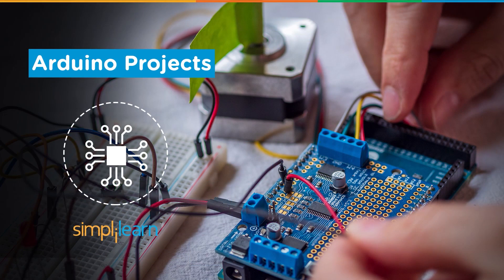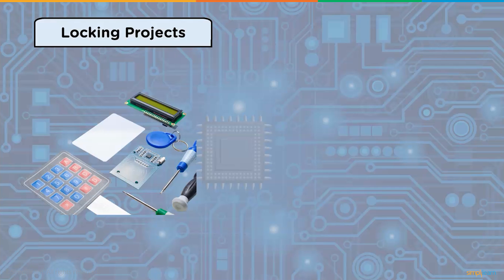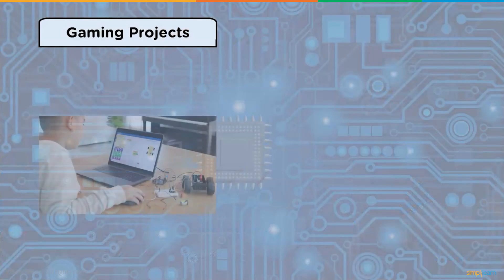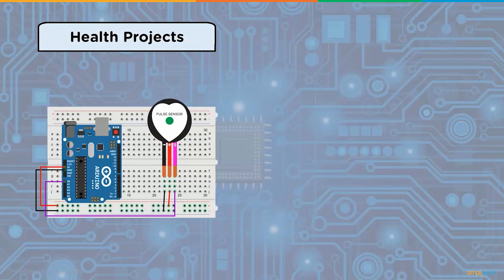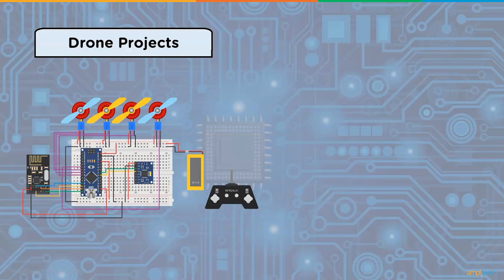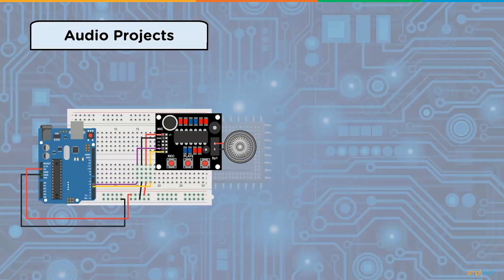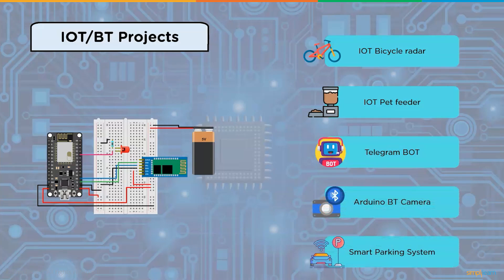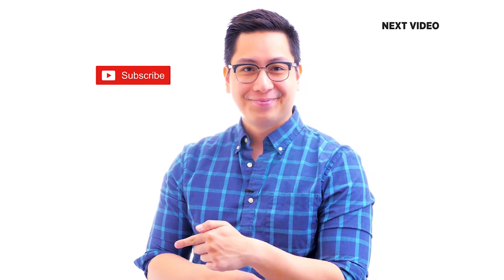10 Arduino Projects For Beginners 2026 | Simple Arduino Projects For Beginners | Simplilearn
🔥 Professional Certificate in AI and Machine Learning, by Simplilearn in collaboration with Purdue University
🔥Professional Certificate Course In AI And Machine Learning by IIT Kanpur (India Only)

In this video on Arduino Projects we will look at the different domains in which projects can be done. We will also look at some of the example projects. Audrino is an open-source electronic gadget that reads inputs such as light on a sensor, a finger on a button, or a tweet and generates outputs based on those inputs such as turning on an LED or activating a motor.

Audrino is an open-source electronic gadget that reads inputs and generates outputs based on those inputs. Audrino was created at the Ivrea Interaction Design Institute as a simple tool for students with no prior experience with electronics or programming. After acquiring popularity, it began to evolve in order to meet new demands and obstacles. Arduino boards are microcontrollers, not entire computers with operating systems of their own, like the Raspberry Pi. They just run C/C++ code that is stored in their firmware. The Arduino Integrated Development Environment (IDE) is free software that allows you to create and upload code to an Arduino board.

✅ Key Features
- 8X higher live interaction in live online classes by industry experts

✅ Skills Covered
- Data Analytics
- Supervised Learning